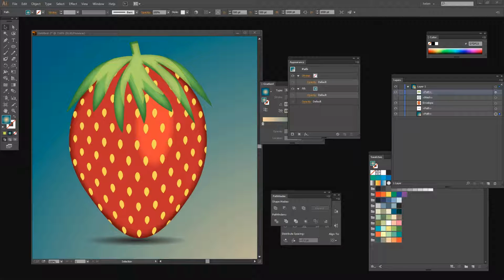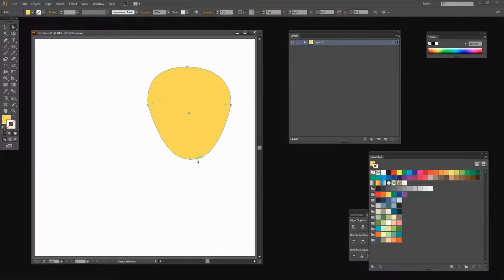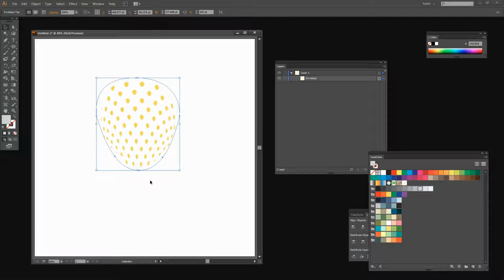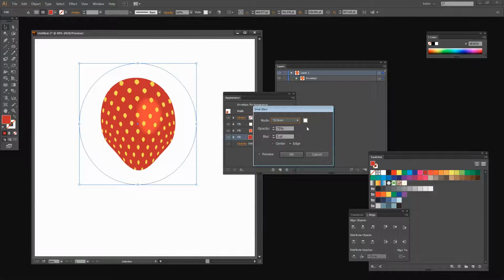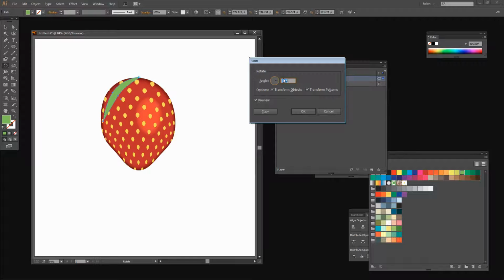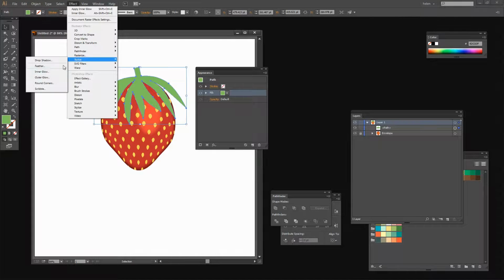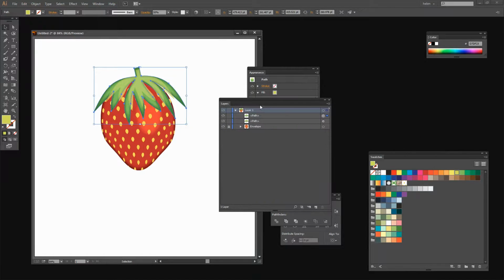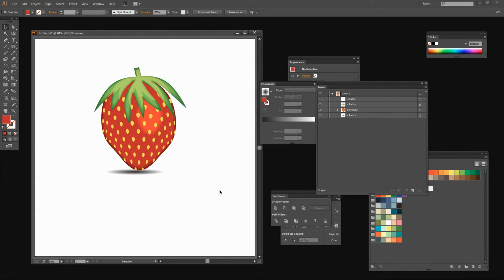Illustrator - Strawberry Illustration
Learn how to draw a strawberry in Illustrator. You will learn to make a pattern for the seeds, how to apply it to a shape and then bend the shape using Envelope Warp. You will then add shadows and highlights using the Appearance panel. The top of the strawberry is done in a similar way and the highlights are clipped to the original shape using a mask.